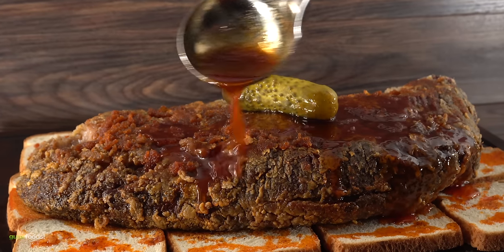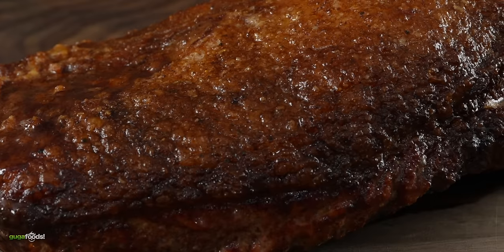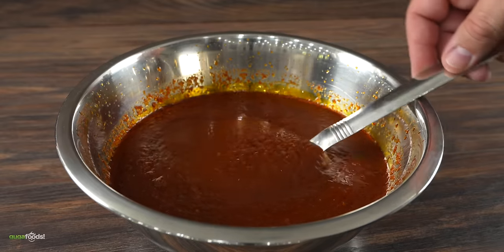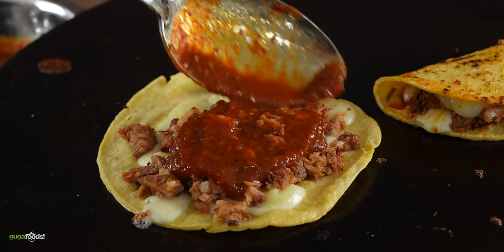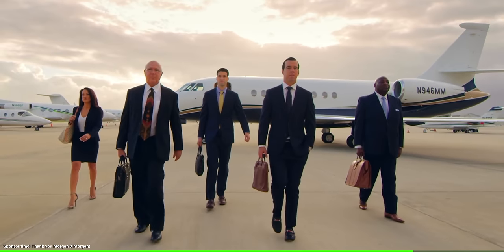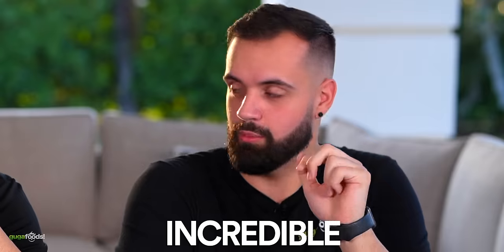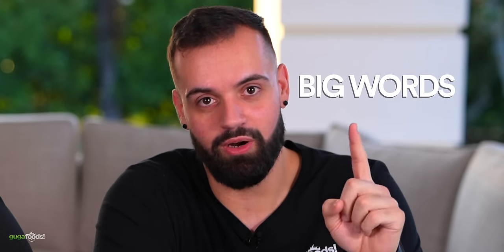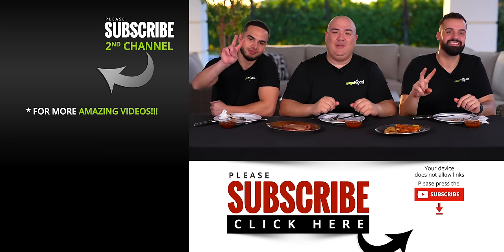I cooked a brisket MEXICAN Style and it changed my LIFE!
If you’re ever injured in an accident, you can check out Morgan & Morgan. You can start your claim in just a click without having to leave your couch.

* Guga MERCH *
* MAIL TIME Want to send something?
13876 SW 56th Street (№128)

* The link below has EVERYTHING I USE *

* Birria Marinade *
2 lbs Tomato
1 large Sweet Onion
20 Garlic Cloves (Pestle Mortar)
1 tbsp Ginger Paste
5 Dry Chili Ancho
5 Dry Chili Guajillo
5 Dry Chili Arbol
1 tbsp Spice Berry
1 tbsp Black Pepper
1 tbsp Cumin
1 tbsp Oregano
½ Stick Cinnamon
3 tbsp Salt
¼ Cup Apple Cider Vinegar
2 liter Water